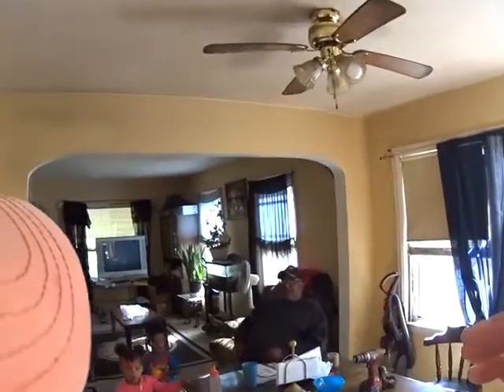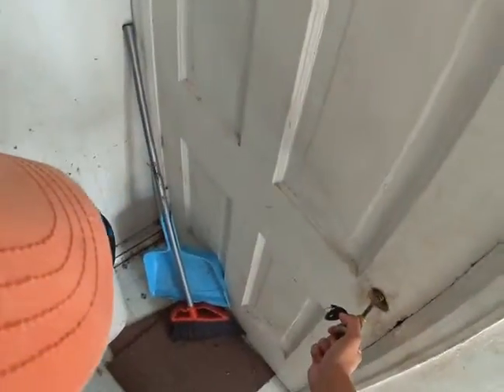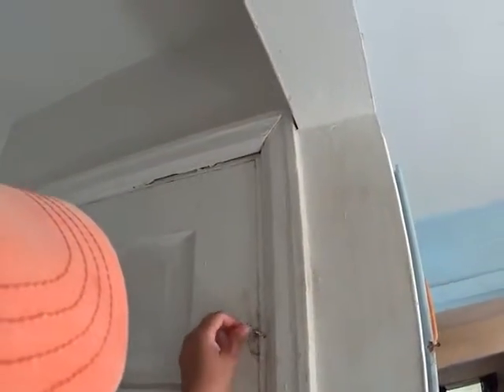4565 N 42nd Inside